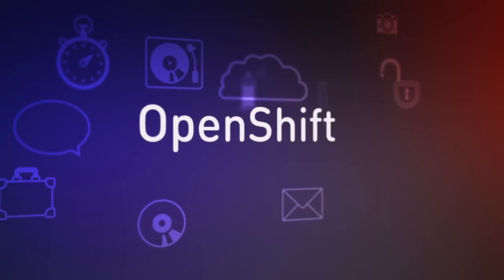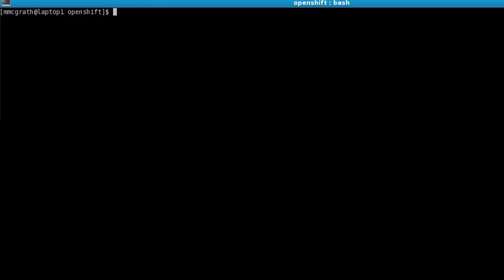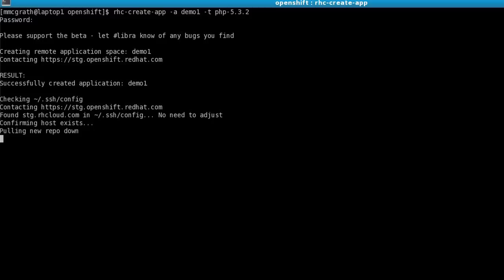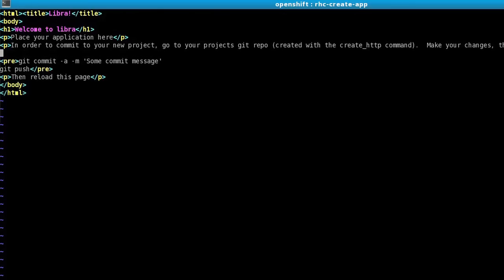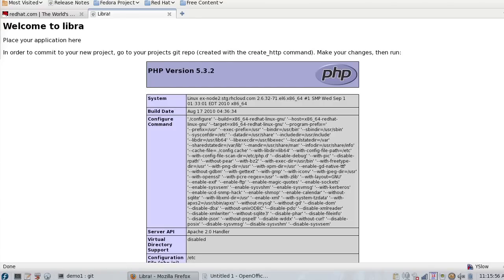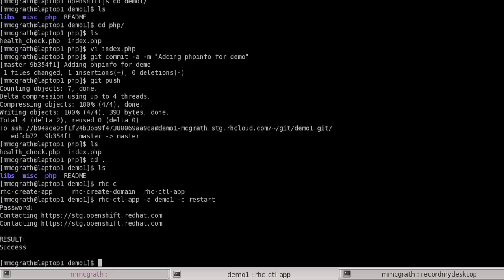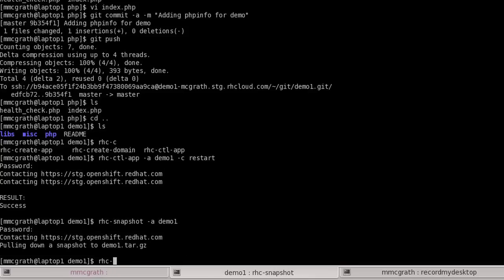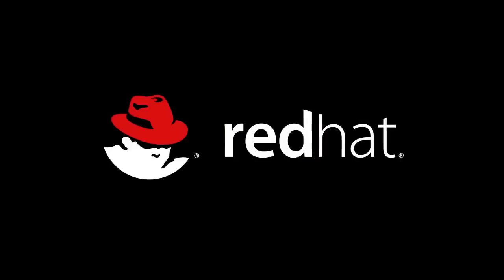Red Hat OpenShift express demo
Mike McGrath, a cloud architect at Red Hat, speaks about the OpenShift project, including express--a way to easily on-board PHP, Ruby, and Python applications via standard, open interfaces.

McGrath demonstrates the process of uploading and updating the applications in the cloud using express, as well as ways to snapshot, clean up, and remove applications that are being migrated or eliminated.